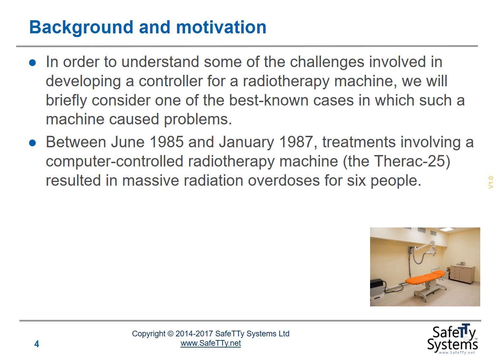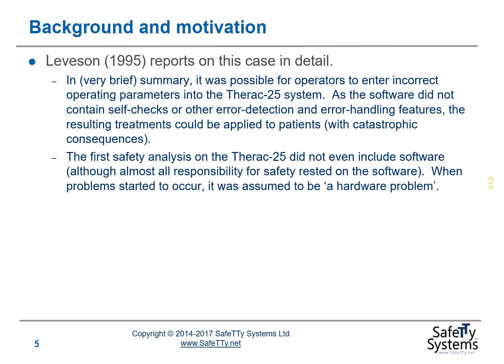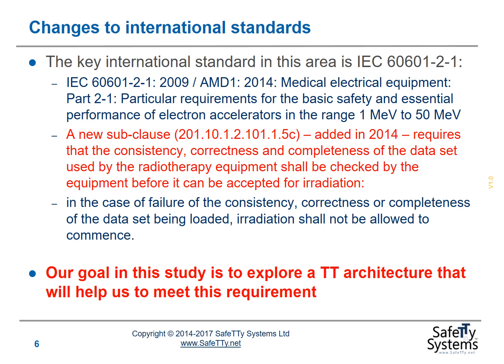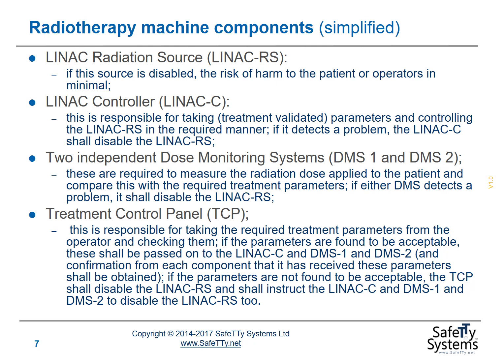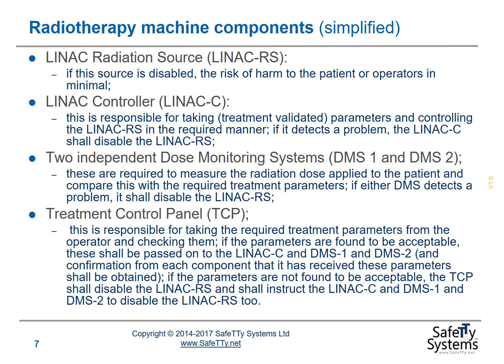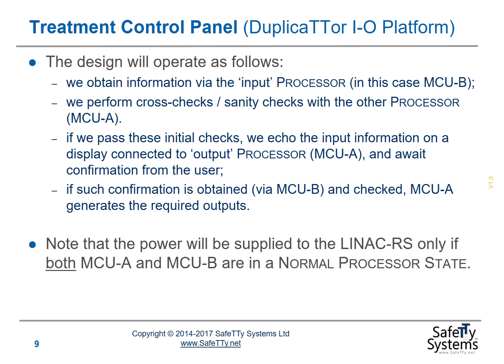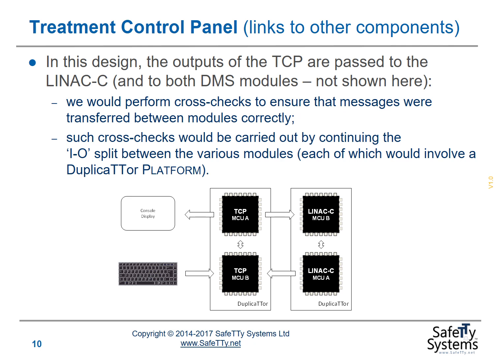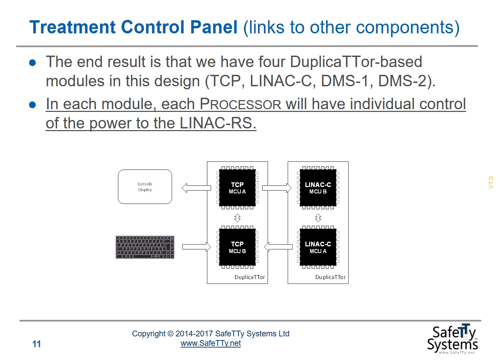SafeTTy TTb DL 24